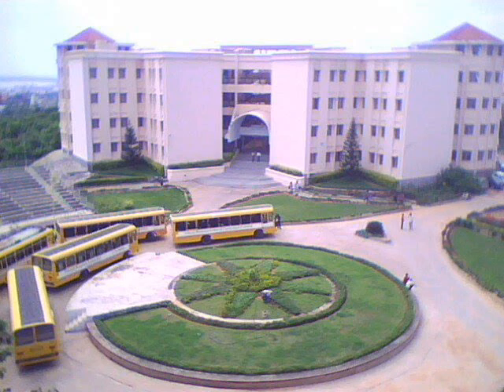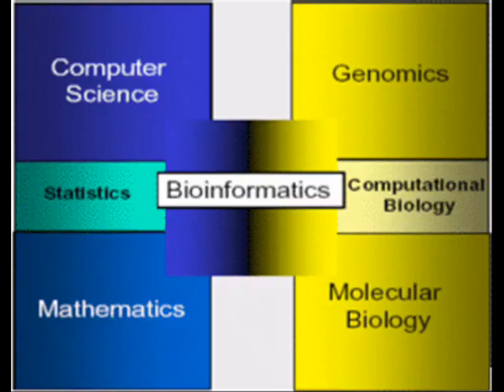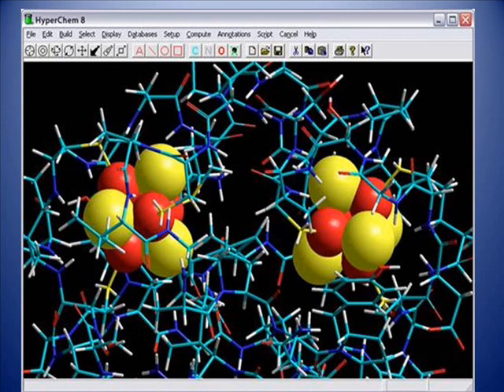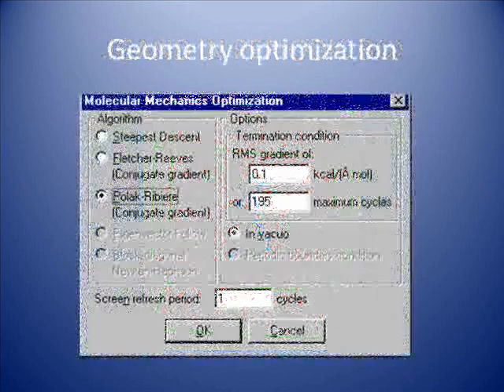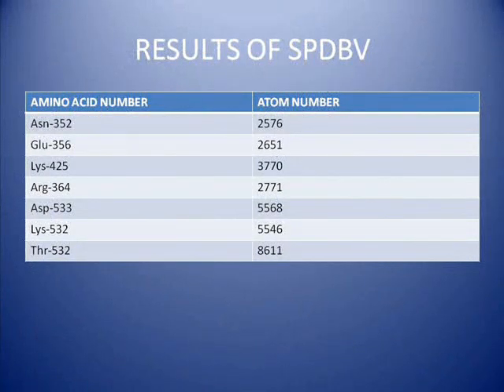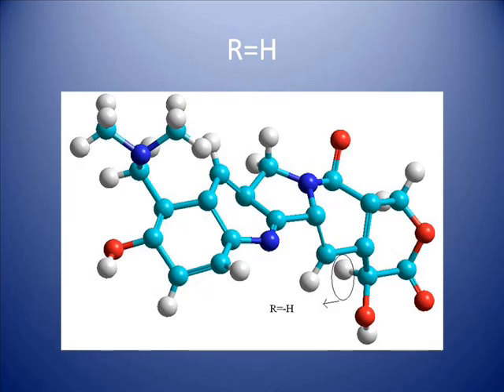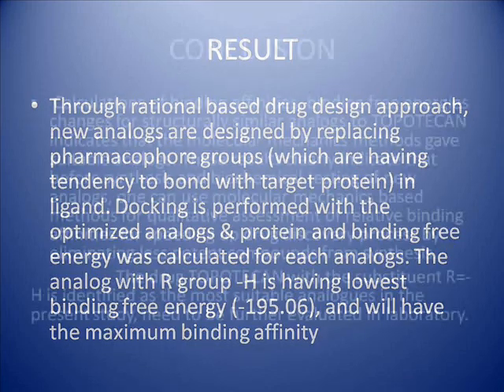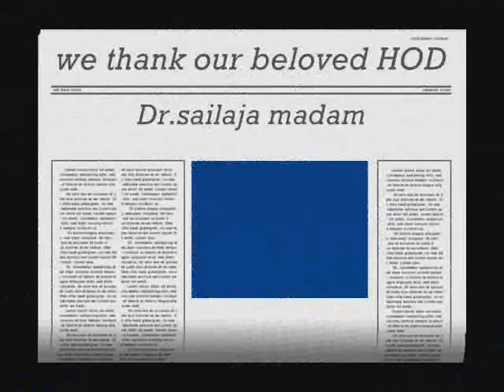griet bt topo isomarase inhibitor